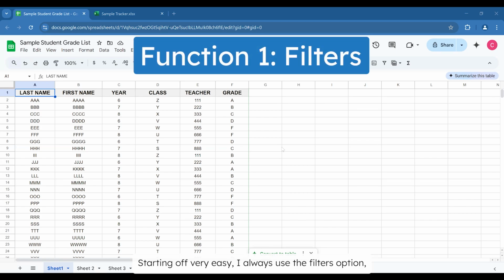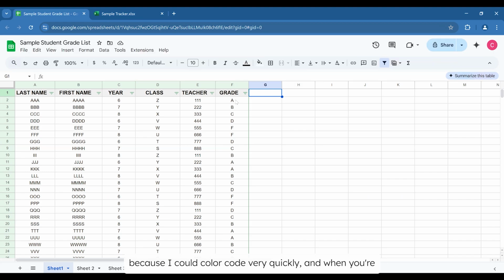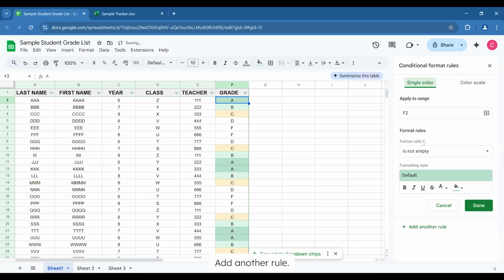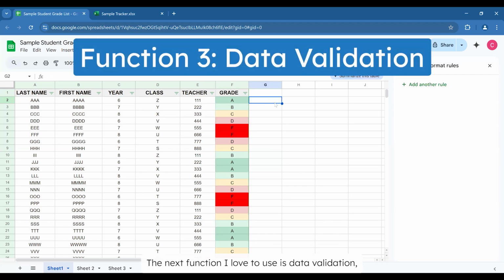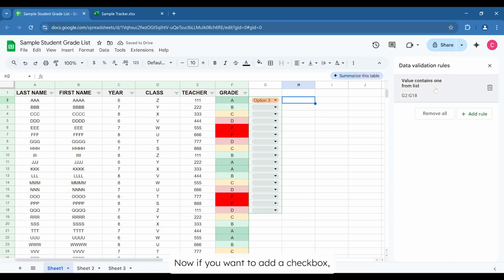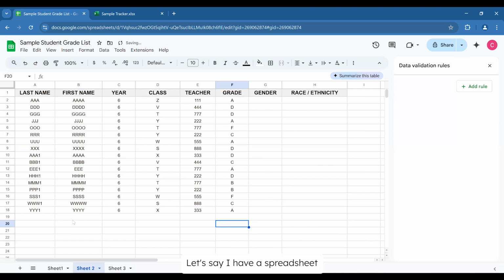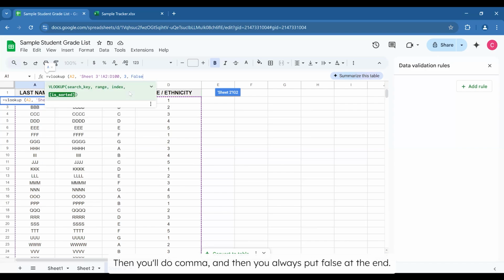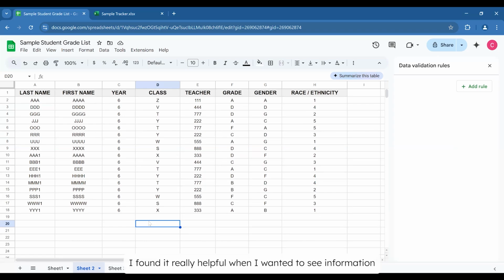New School Administrator's Guide to Basic Spreadsheet Functions (Tutorial)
In this video, Chanel discusses her most commonly used spreadsheet functions when creating trackers and setting up data to be analyzed.

⏱️Timestamps⏱️
00:00 Introduction
00:41 Function 1: Filters
01:57 Function 2: Conditional Formatting
05:15 Function 3: Data Validation
07:57 Function 4: Vlookup
11:45 Conclusion